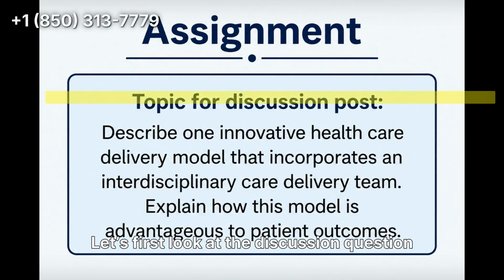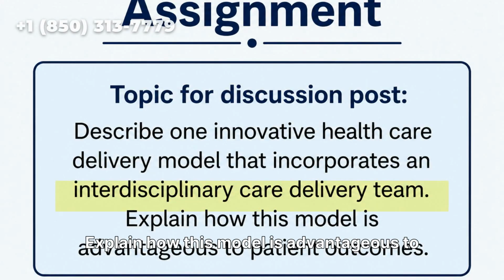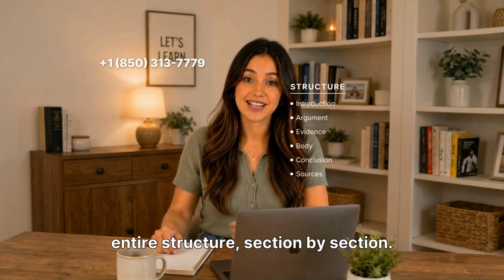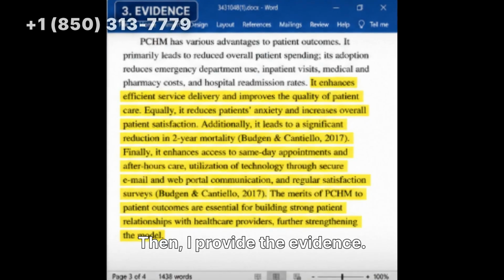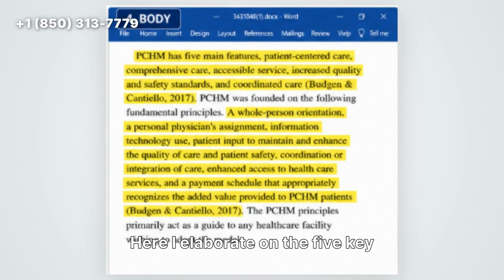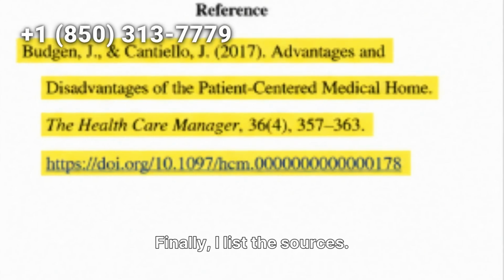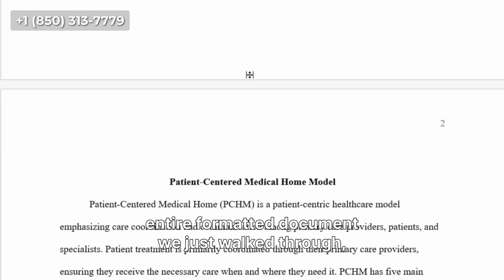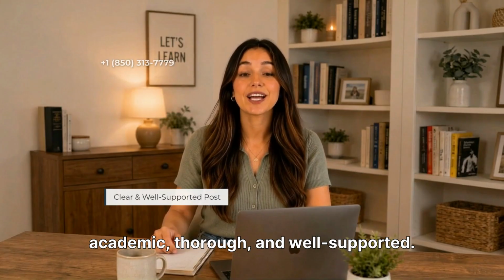Discussion Post structure tutorial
A short video on how to structure a discussion post.